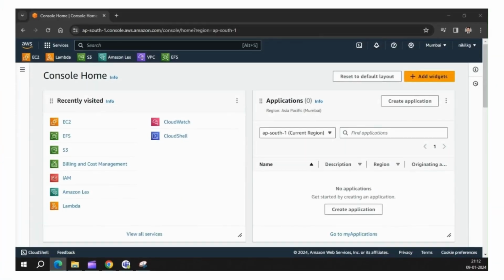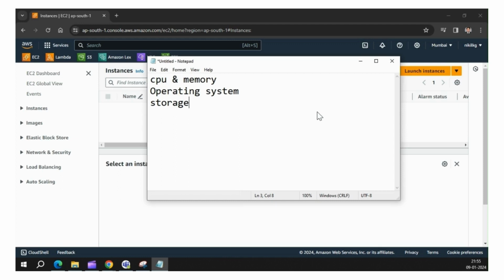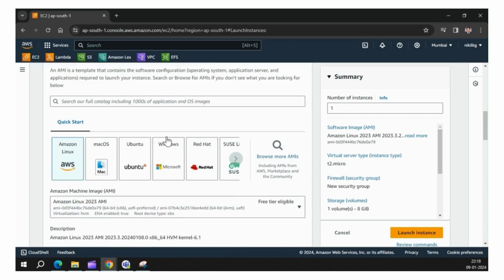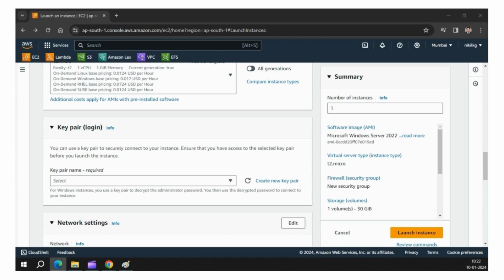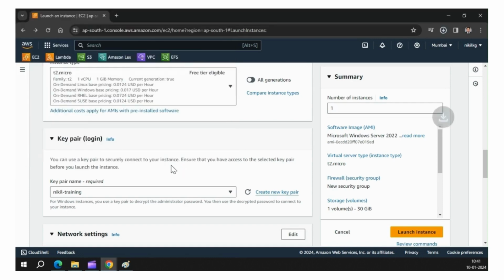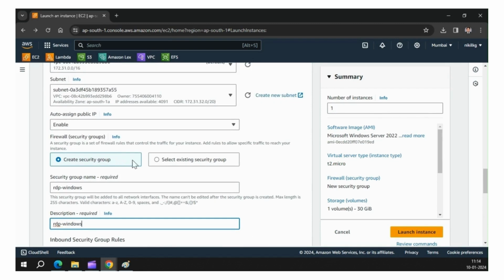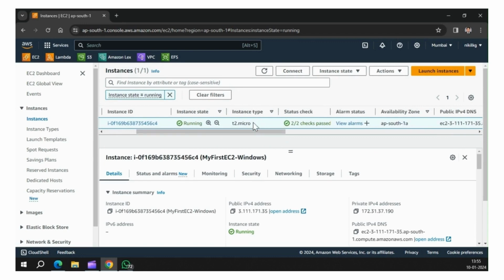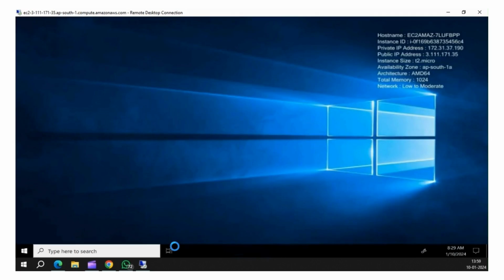AWS Series Part 1/20 | Ekascloud | English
This video series about AWS EC2 Demo |in English